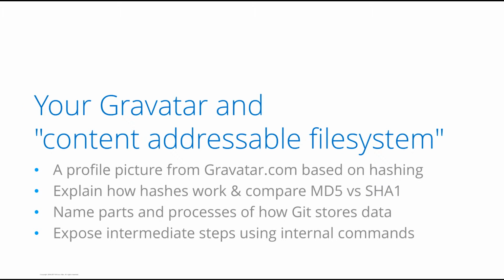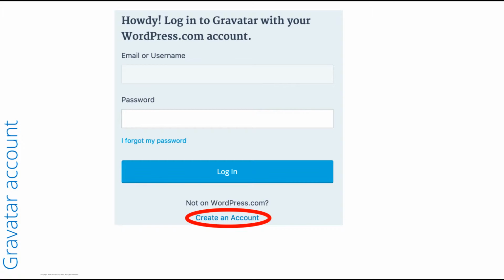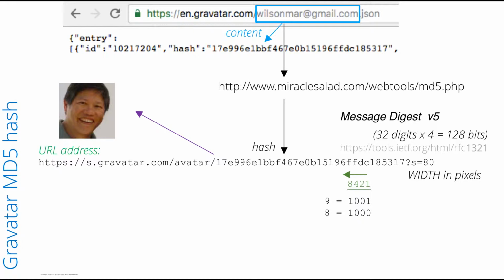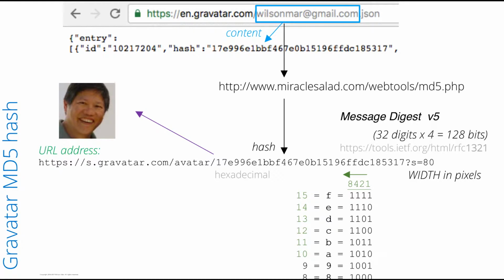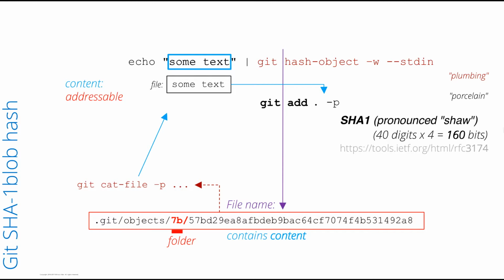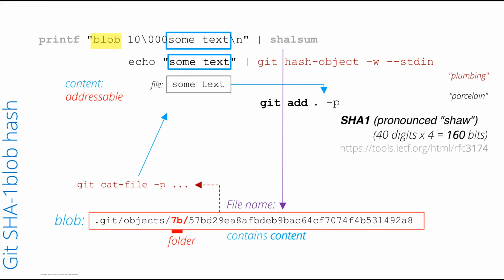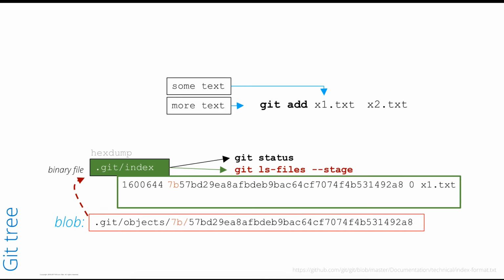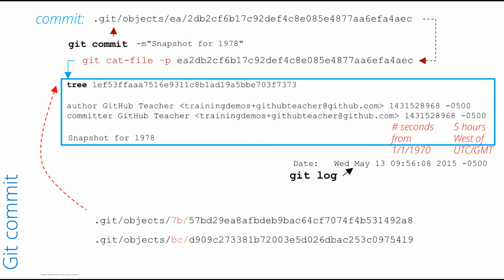GitHub Internals Deep Dive Introduction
This is a draft of a video that describes how to get a Gravatar, then use its mechanism as an introduction to how Git saves and links data internally.

This was a private video for learners in Wilson Mar's Git and GitHub live class.

FILE: github-intro-v01u.mp4